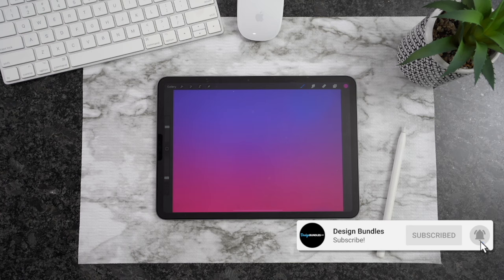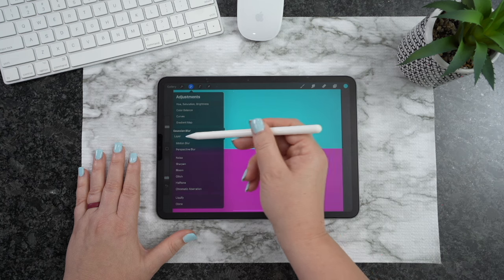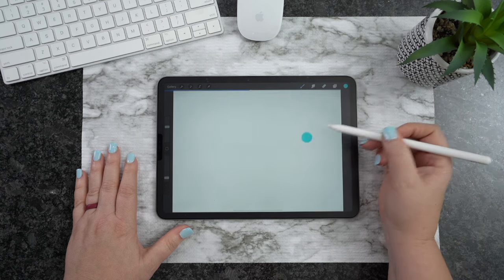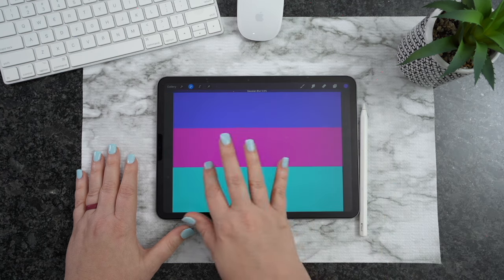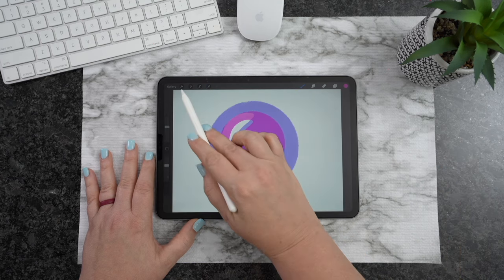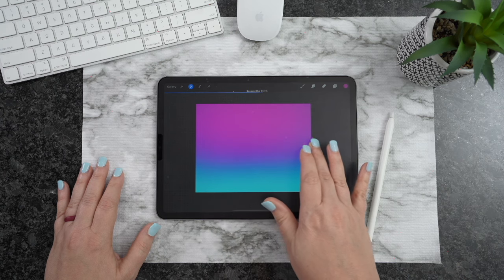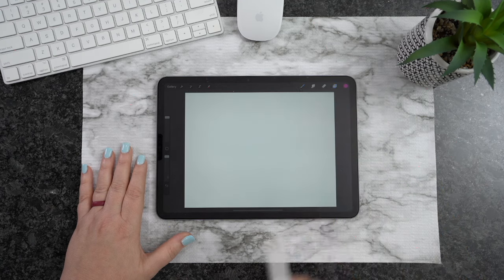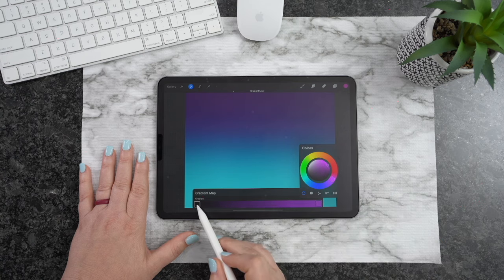🌈 How To Create A Gradient In Procreate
✨ How To Create A Gradient In Procreate - Did you know that you can easily create a gradient in Procreate? In this video I give you not one, but few different ways on how to do it! More info below 👇

00:00 - Intro
00:12 - Creating Gradient with two colors
01:53 - Creating Gradient with three colors
03:15 - Making Gradients with shapes
04:45 - Using brushes to create gradients
05:25 - Using the selections tool
06:14 - Recoloring the Gradient Effect
07:40 - Roundup